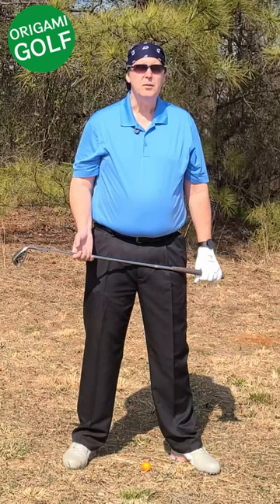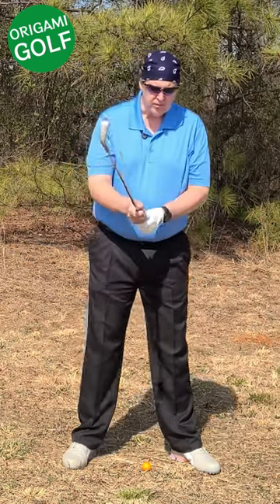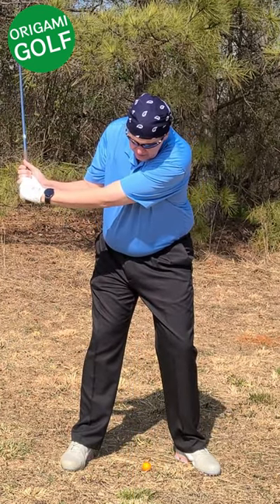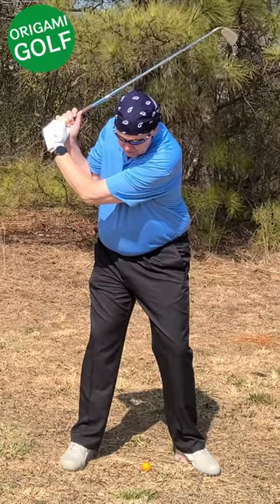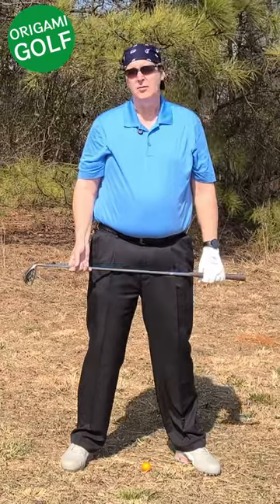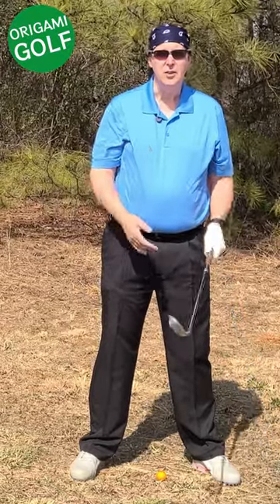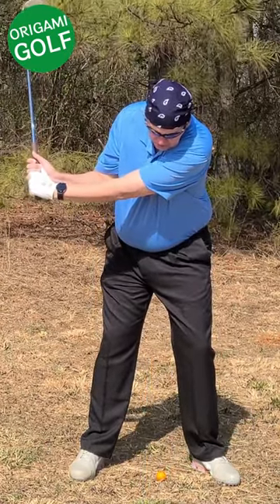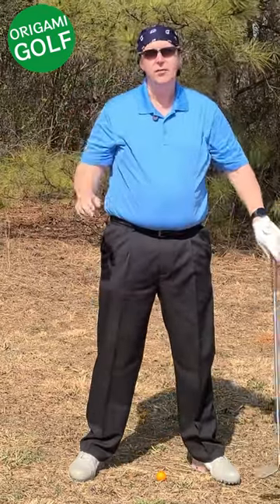Full Video: Avoid Arm Bending for a Better Swing! ep73